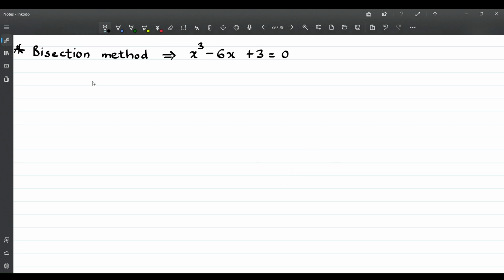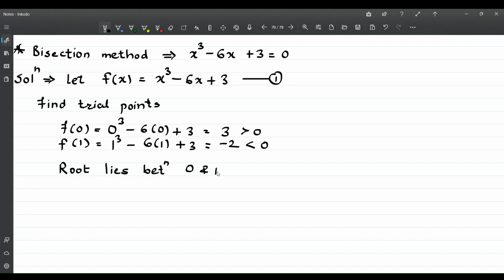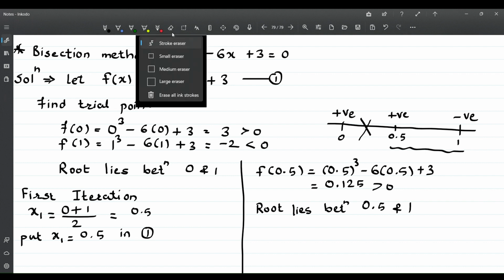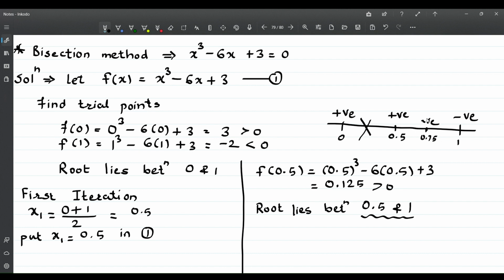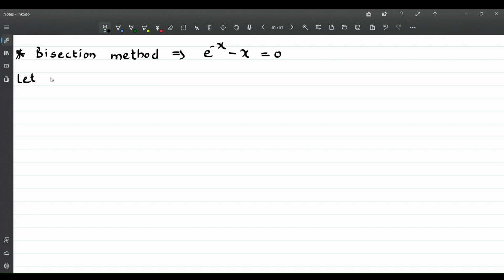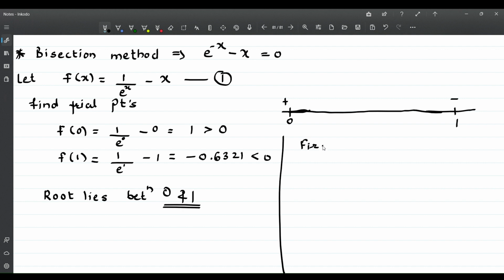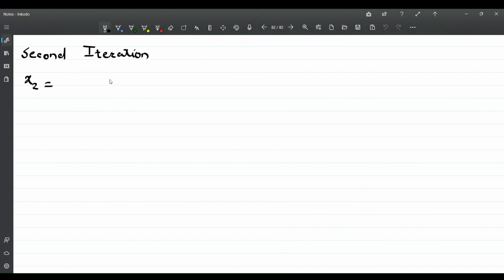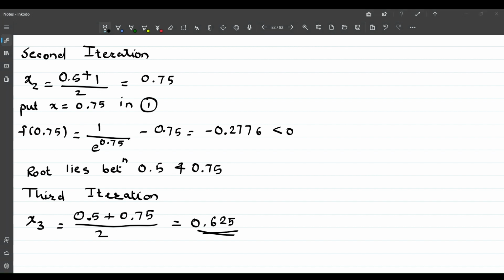Mastering the Bisection Method: A Step-by-Step Guide - Part I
Dive deeper into the world of numerical analysis with Part II of our Bisection Method series. Building on the basics covered in Part I, this video explores more complex applications and answers the most common questions received from viewers like you. Tailored for students, professionals, and anyone passionate about mathematics, this tutorial is designed to enhance your understanding and skills in using the Bisection Method for more challenging problems.

In this episode, we tackle advanced scenarios where the Bisection Method shines, including problems with multiple roots and how to handle peculiar functions. We provide detailed solutions to real-world problems, demonstrating the practical utility of this powerful numerical technique. By addressing frequently asked questions, we aim to clear up any confusion and help you overcome common hurdles encountered in numerical analysis.

You'll Discover:

Advanced applications of the Bisection Method
Solutions to complex problems using step-by-step examples
Answers to FAQs for deeper understanding and troubleshooting
This Video is Ideal For:

Those who have grasped the basics of the Bisection Method
Students in advanced mathematics or engineering courses
Professionals looking for practical applications of numerical methods
Math enthusiasts eager to explore beyond textbook examples
Ensure you've watched Part I to get the most out of this tutorial. Let's continue our journey to mastering the Bisection Method together!

step-by-step guide,step-by-step construction,bisection method,halving the interval method,bisction method,how to use the principle of mathematical induction,newton raphson method of numerical methods,step-by-step tutorial,the distributive property,method of separation of variables,approximate solution finding method,newton raphson method definition,variable separable method,regula falsi method in engineering maths,find the roots of a polynomials by factoring